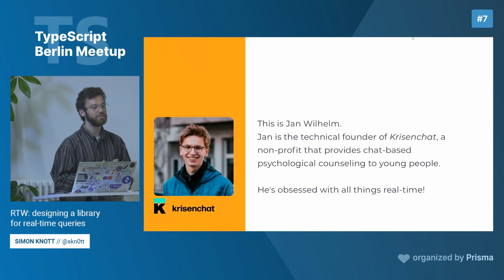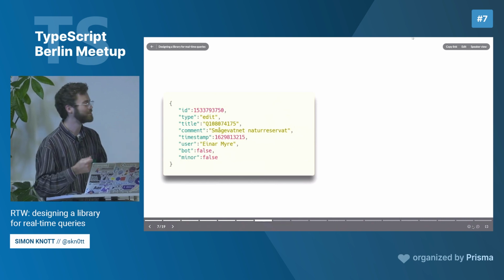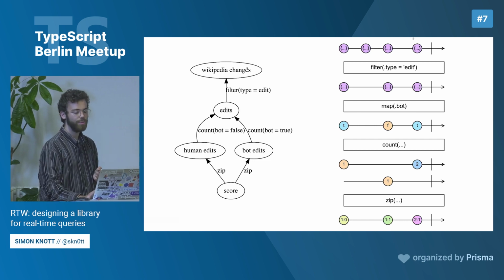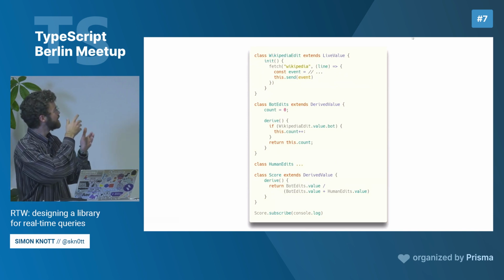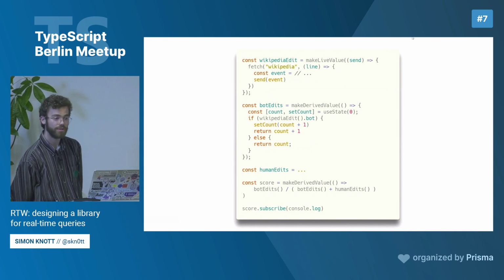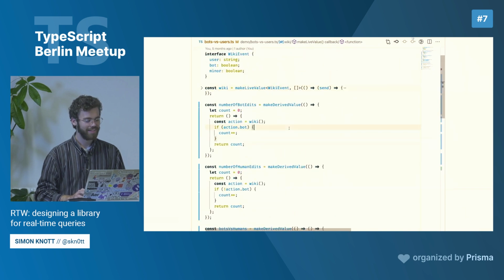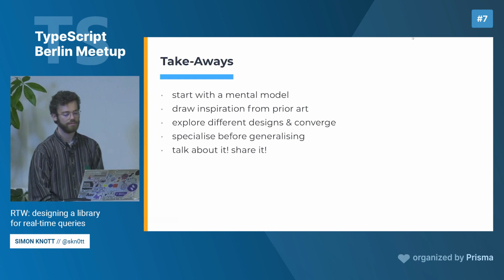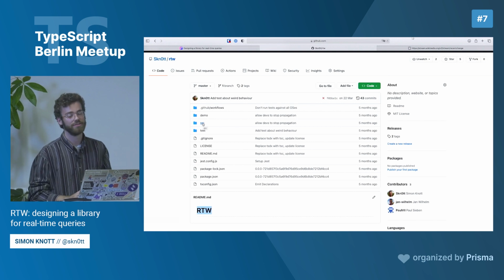TypeScript Berlin Meetup #7 - Simon Knott - RTW: designing a library for real-time queries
◭ In this talk, Simon will introduce RTW, a proof-of-concept library/framework for real-time queries. He'll walk you through typical considerations & design decisions in library design.

◭ Simon (@skn0tt) is a Developer Tooling Engineer. He's a L2 Maintainer at Blitz.js and the Creator of Quirrel, a job queueing solution for Serverless. He takes pride in building tools, libraries & frameworks that help you building applications better.